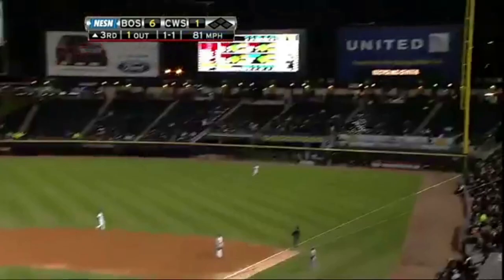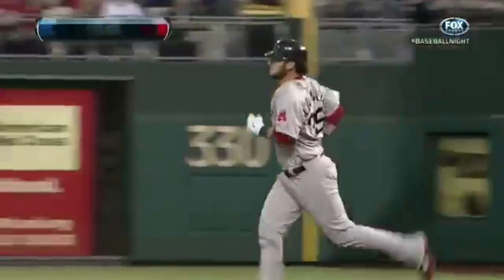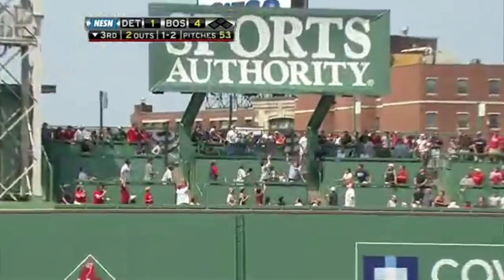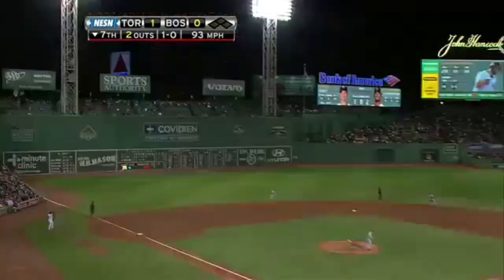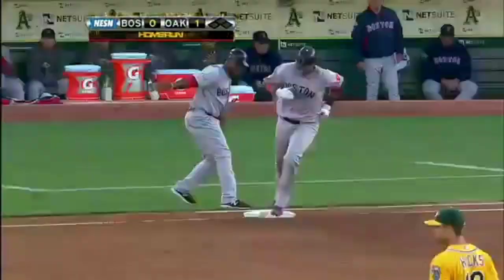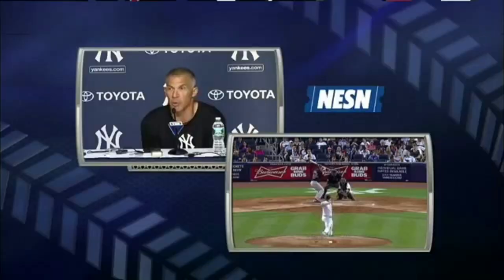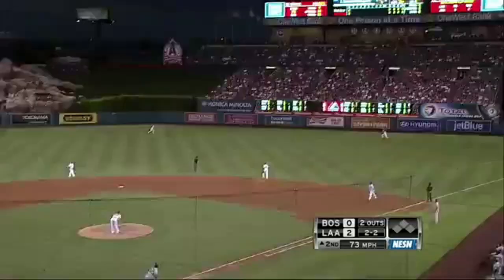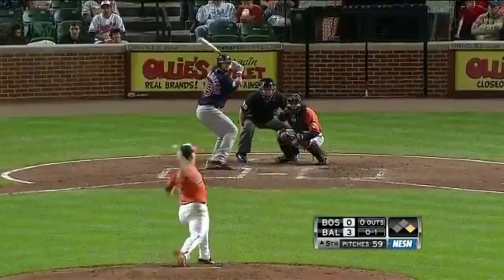Jarrod Saltalamacchia 2012 Home Runs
| 121 G | 448 PA | 90 H | 17 2B | 25 HR | 59 RBI | 38 BB | 139 SO |